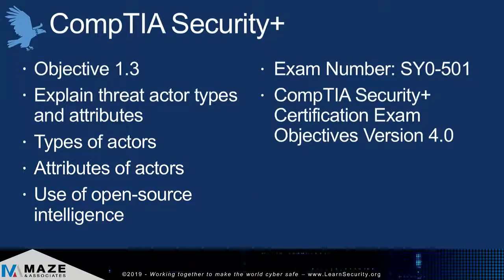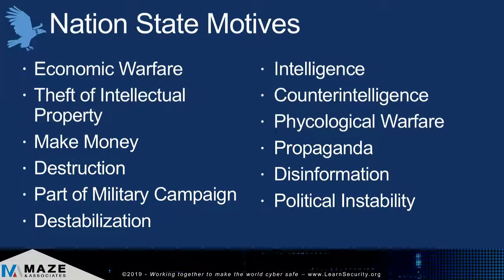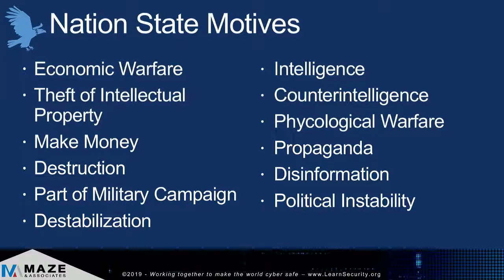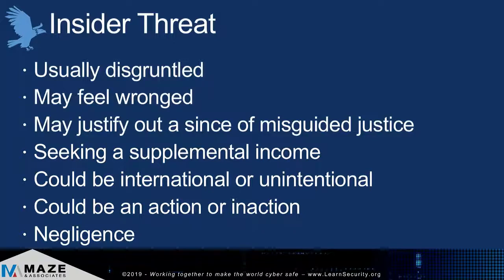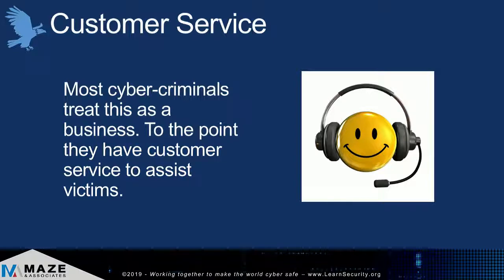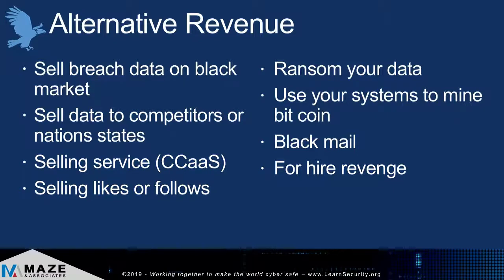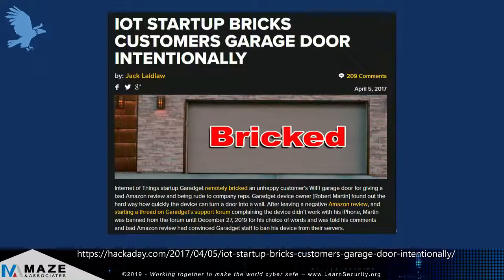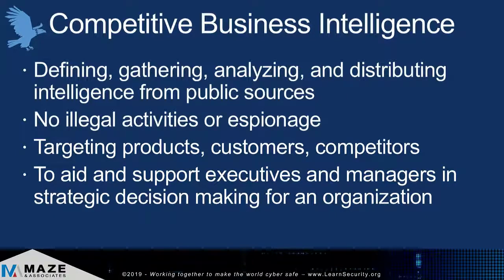Sec+ Objective 1 3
In this webinar we are going to cover CompTIA’s SY0-501 Security+ certification exam objective 1.3: Explain threat actor types and attributes.
Types of actors
- Script kiddies
- Hacktivist
- Organized crime
- Nation states/APT
- Insiders
- Competitors
• Attributes of actors
- Internal/external
- Level of sophistication
- Resources/funding
- Intent/motivation
• Use of open-source intelligence